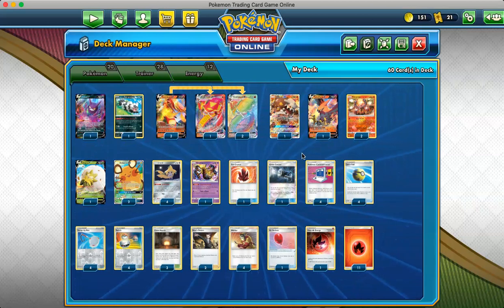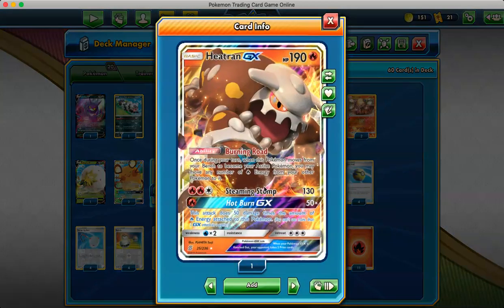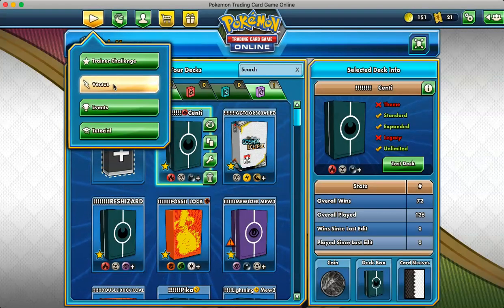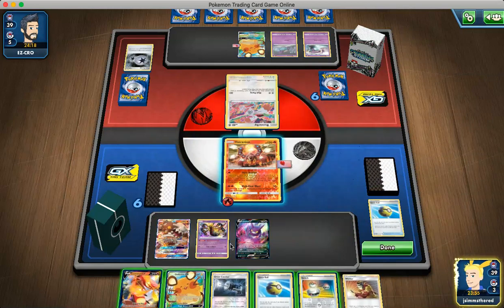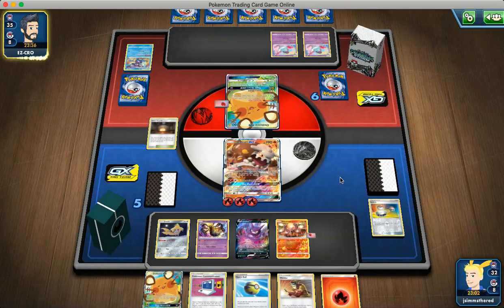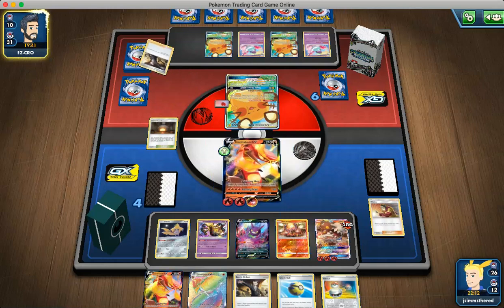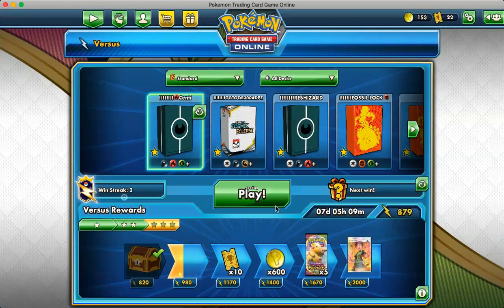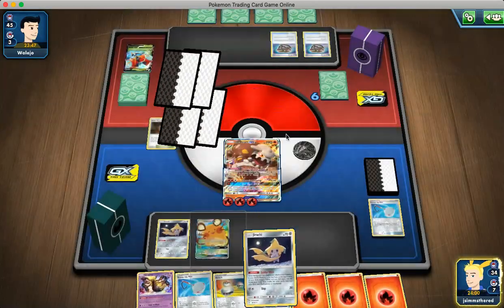Ladder Games with Centiskorch VMAX!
Just a regular Centiskorch VMAX deck.

#Pokémon - 20

* 1 Crobat V DAA 104
* 1 Galarian Zigzagoon SSH 117
* 3 Centiskorch V DAA 33
* 1 Heatran-GX UNM 25
* 1 Talonflame V VIV 29
* 2 Volcanion UNB 25
* 3 Centiskorch VMAX DAA 34
* 1 Eldegoss V CPA 5
* 2 Dedenne-GX UNB 195
* 4 Jirachi TEU 99
* 1 Giratina UNM 86

* 1 Great Catcher CEC 192
* 3 Giant Hearth UNM 197
* 4 Welder UNB 189
* 4 Quick Ball SSH 179
* 4 Pokémon Communication TEU 152
* 1 Air Balloon SSH 156
* 1 Fire Crystal UNB 173
* 4 Switch SSH 183
* 4 Scoop Up Net RCL 165
* 2 Boss's Orders RCL 154

#Energy - 12

* 11 Fire Energy SMEnergy 11
* 1 Heat {R} Energy DAA 174